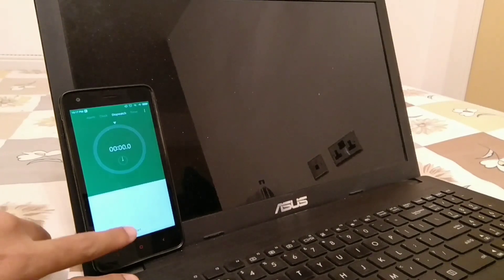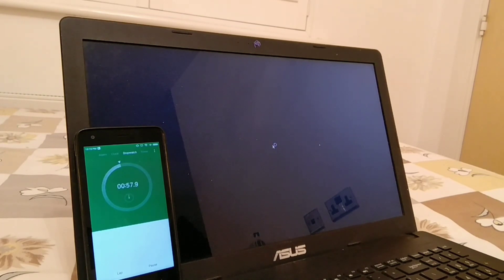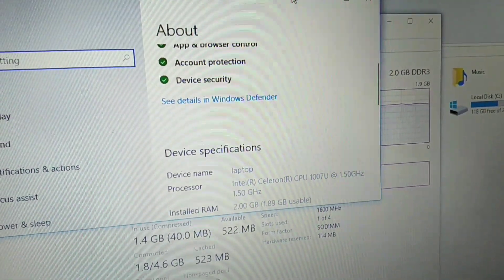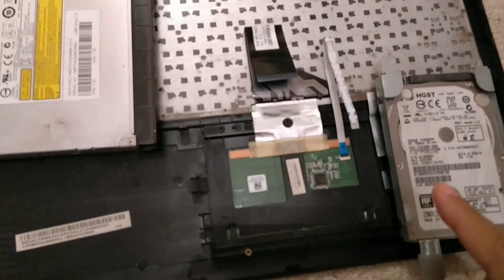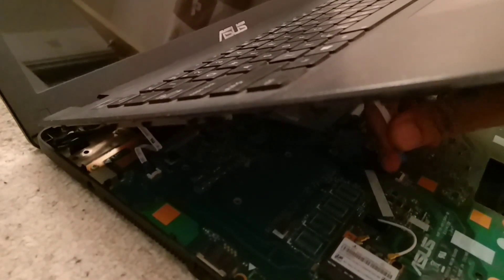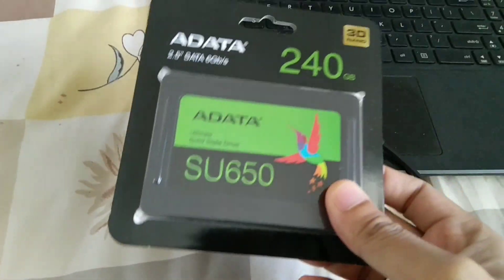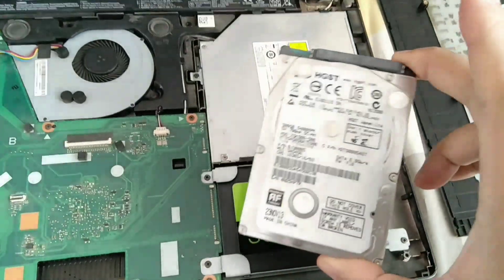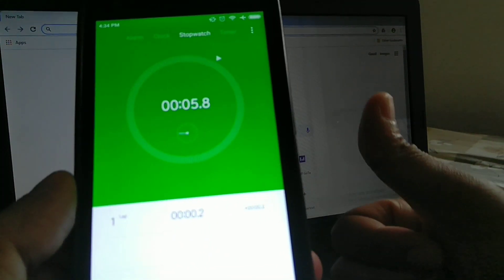RAM and SSD upgrade on a Pentium dual core laptop!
NOTE:- PLEASE NOTE I WOULD NOT BE RESPONSIBLE FOR ANY ISSUES THAT MAY ARISE IF YOU WERE TO CARRY OUT THIS UPGRADE AFTER WATCHING THIS VIDEO, YOU WOULD BE DOING SO AT YOUR OWN RISK!

I spent a sum of 44£ for buying a 4GB RAM, a 240GB ADATA SSD, a usb 3.0 to SATA cable and a Caddy to fit the old HDD.

All the components were bought from eBay UK.
As you will see from the video, the performance gains are sizeable considering the investment and I am very Happy with this DIY MOD project.
Please let me know if you have any questions, I will definitely revert if I know the answers.

Apologies for the shoddy video quality!